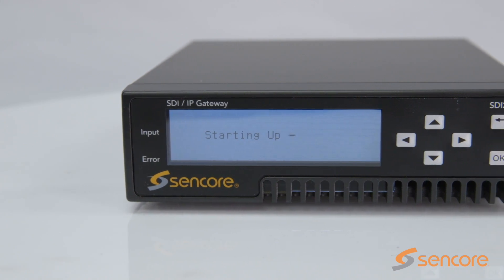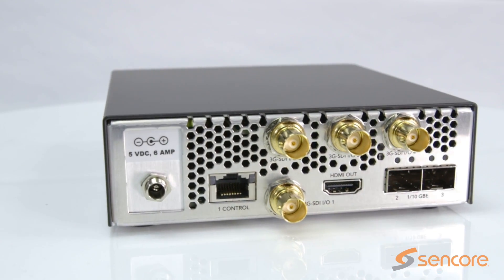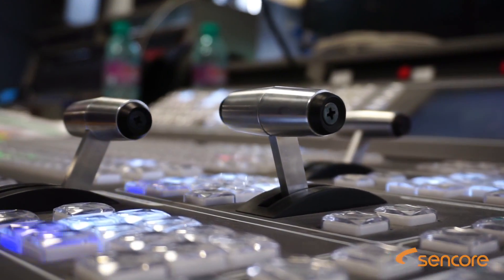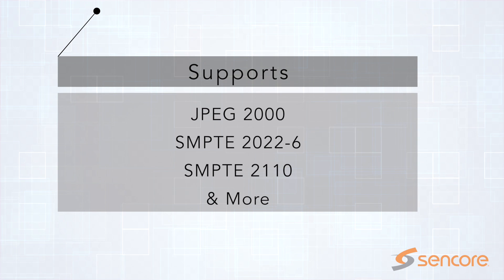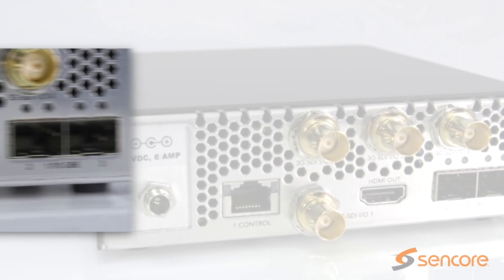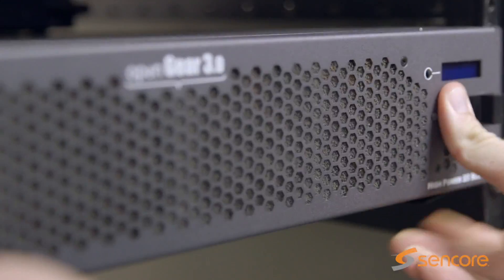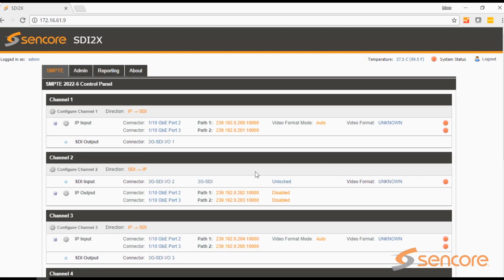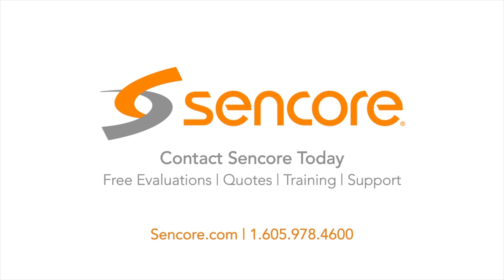Sencore SDI2X SDI over IP Converter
Sencore SDI2X SDI over IP Converter utilizes the latest uncompressed and lightly compressed SDI over IP standards like SMPTE 2022-6, SMPTE 2110, JPEG 200 and more. With inputs and outputs including HDMI, SDI, IP, and Fiber, SDI2X is ideal for those considering baseband over IP deployments.